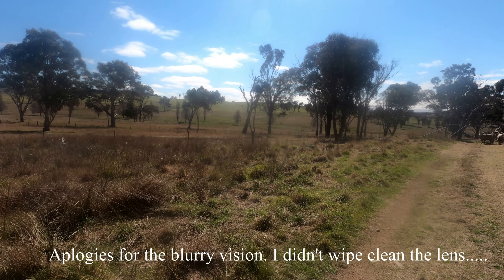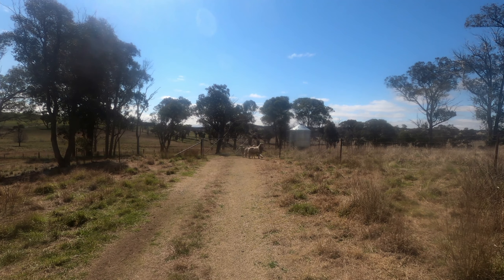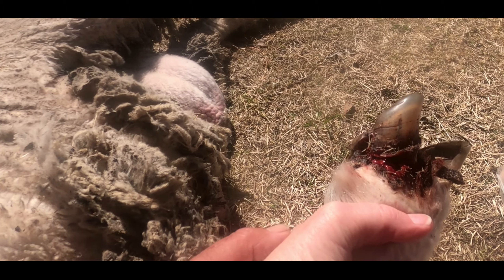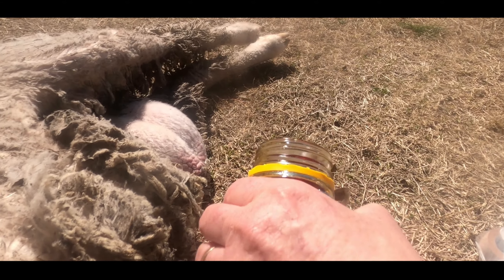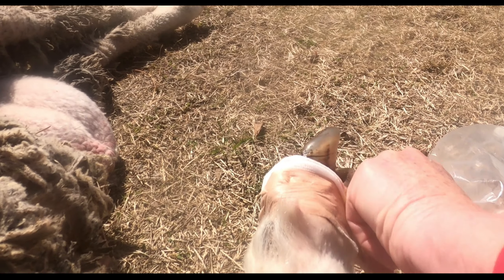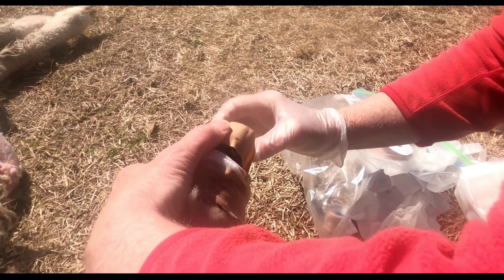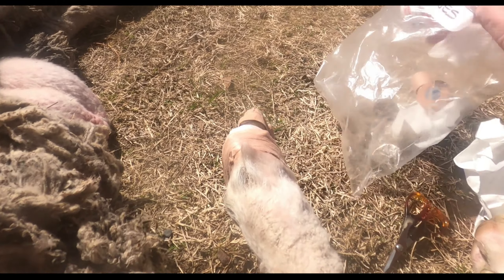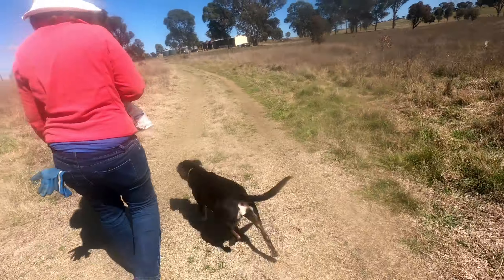Dressing Rams Injured Foot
One of our rams injured his foot during joining and it became infected. He was quite ill for about a week but with some careful nursing and a course of antibiotics he was able to walk again. However the wound has been slow to heal and requires regular dressing. We don't want to run him in a yard as his wound might become reinfected so we run him in a small paddock. That makes him a bit tricky to catch as this video shows.